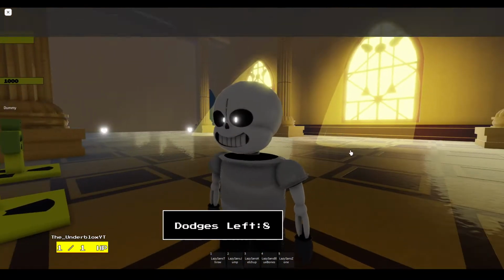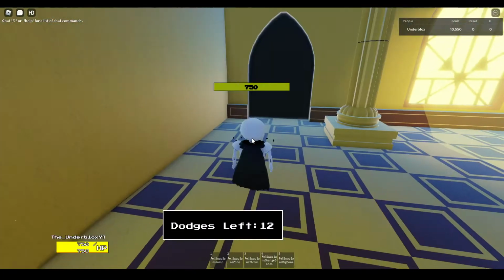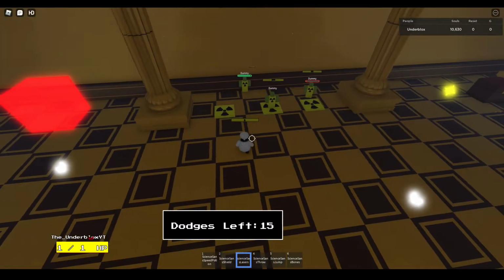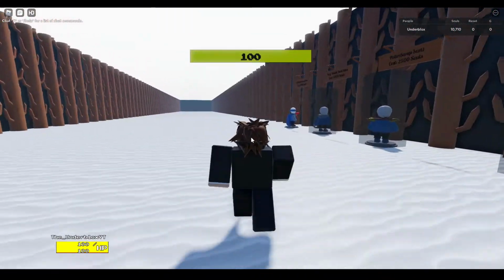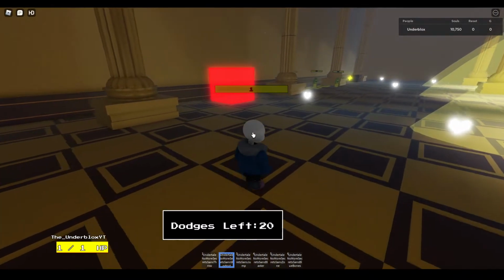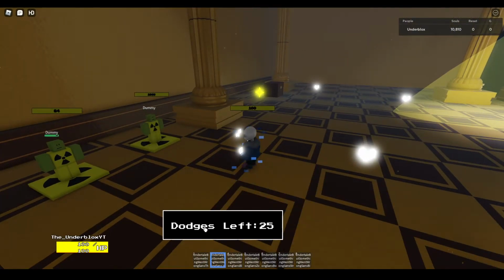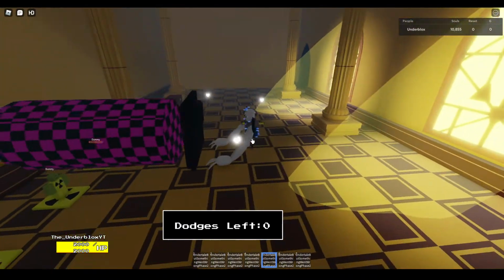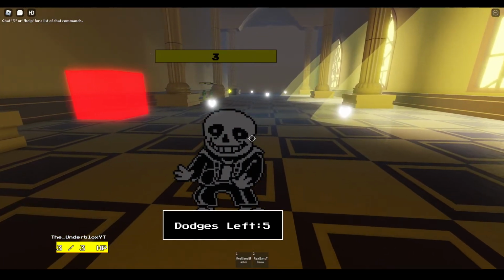Showcasing every character in Undertale: The world is destroyed